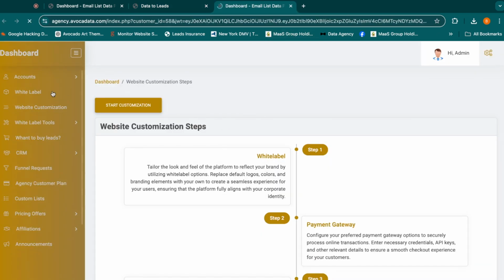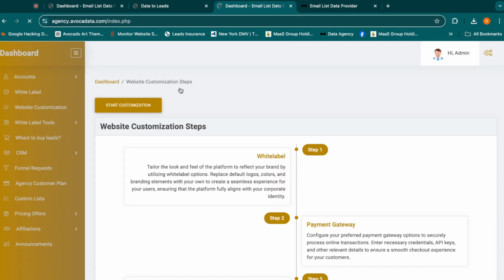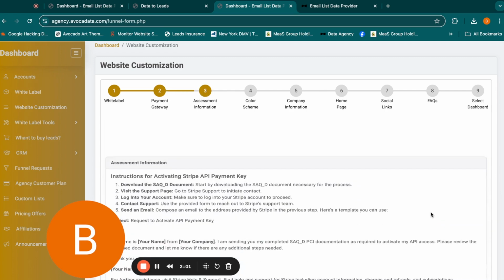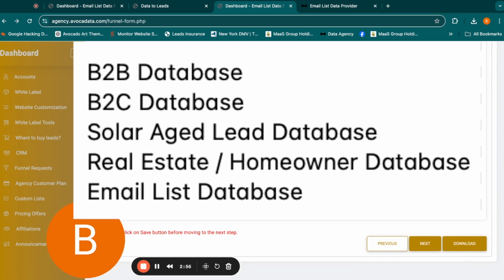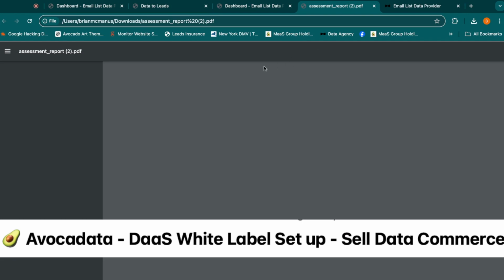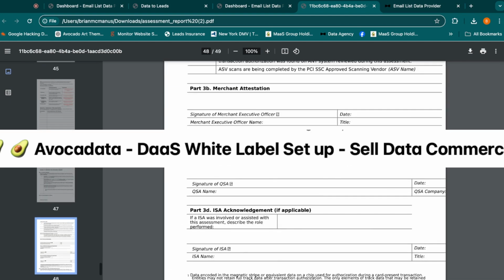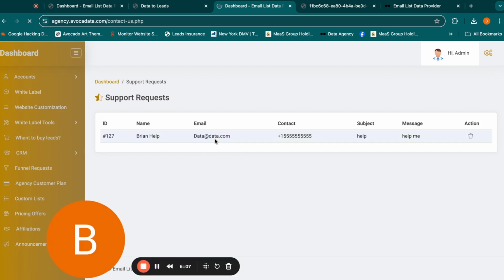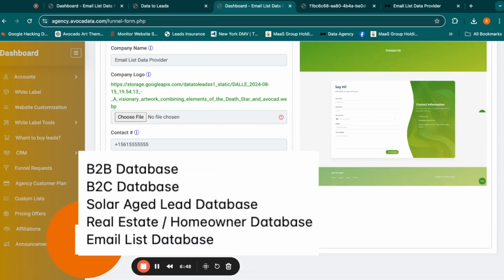Solve 'Credit Card Number Errors' | Stripe PCI Compliance API SaaS integration:Step-by-Step Guide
Welcome to our complete guide on how to seamlessly integrate Stripe into your AvocaData or Datatoleads brokerage account! This video is your one-stop tutorial for everything you need to know about setting up your website and ensuring smooth payment processing capabilities.

What You Will Learn:

Step-by-Step Setup: We'll walk you through the entire process of setting up your website on the AvocaData/Datatoleads platform. Whether you're new to our services or looking to enhance your existing setup, this guide is tailored for you.
Automated PCI Compliance: Learn how our platform automatically creates the necessary PCI compliance documents in just a few clicks. We simplify compliance so you can focus more on growing your business.
Stripe Integration: We'll show you how to get your Stripe account approved in under 24 hours. This includes resolving common errors such as 'Sending credit card numbers directly to the Stripe API' and activating your Stripe API for SaaS applications.
Practical Instructions: Follow our detailed instructions to download the SAQ_D document, navigate Stripe's support system, and contact support effectively. Plus, we'll provide a template for communicating with Stripe to activate your API payment key.
Why This Video is a Must-Watch:

Avoid Common Mistakes: Many users face hurdles in integrating payment systems into their websites. Our video addresses these common issues and provides clear solutions.
Fast and Efficient: We know time is money. Our guide is designed to help you complete your setup quickly and efficiently, ensuring you can start processing payments in no time.
Support and Assistance: After watching, if you still have questions or need further assistance, our dedicated support team is just a click away. Visit our Stripe Help & Support page for more detailed information on account management, charges, refunds, and subscription services.
Who Should Watch This Video:

Business owners and entrepreneurs using AvocaData/Datatoleads.
Webmasters and developers looking for efficient ways to integrate payment systems.
Anyone facing issues with Stripe integration or PCI compliance.
By the end of this video, you’ll not only have a fully functional Stripe integration on your AvocaData/Datatoleads account but also the confidence to manage and troubleshoot common issues independently.

Extra Resources:

Downloadable guides and templates.
Links to our comprehensive support resources.
Community forum for ongoing discussions and support.
Join us as we dive into the world of seamless website setup and efficient payment processing with AvocaData and Datatoleads. Your journey towards a more streamlined business operation starts here!